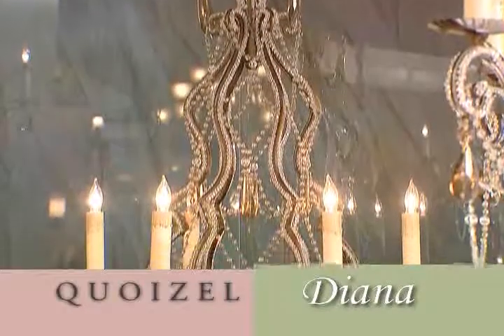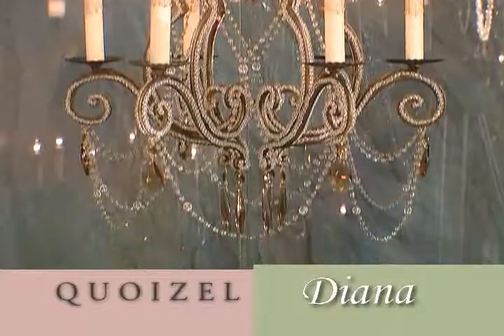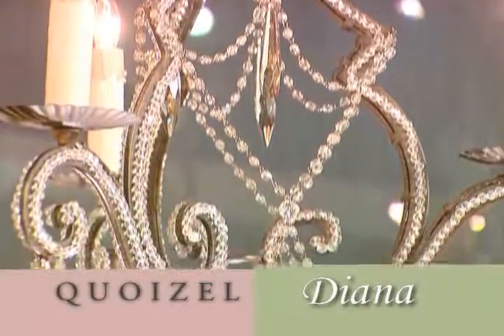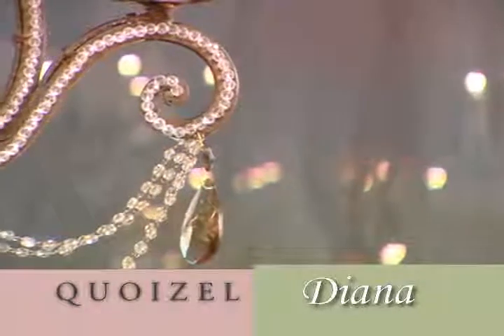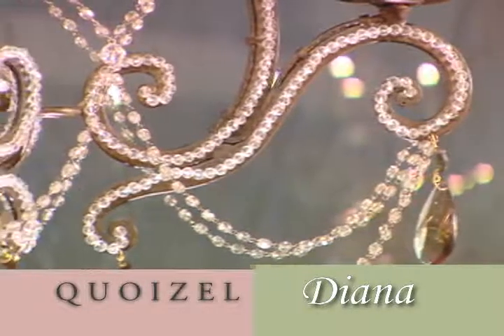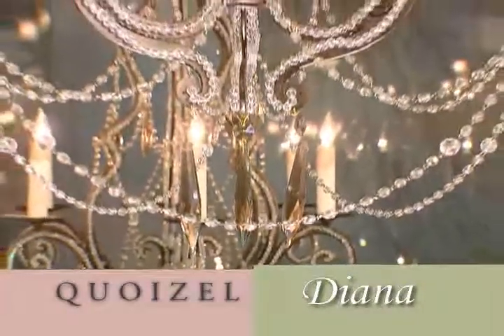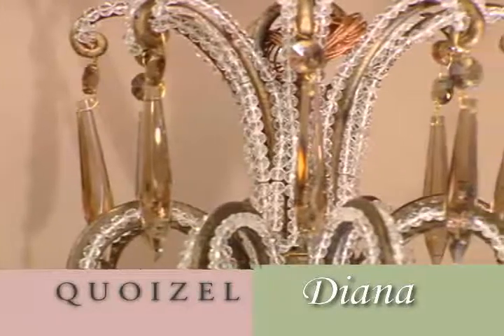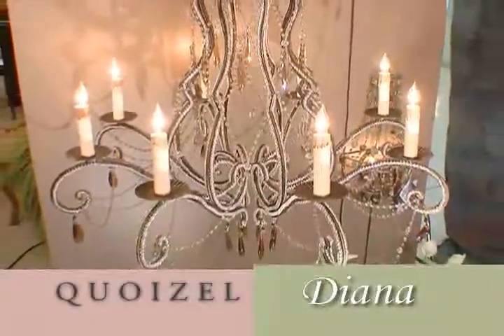Bellacor.com presents the Quoizel Diana Collection